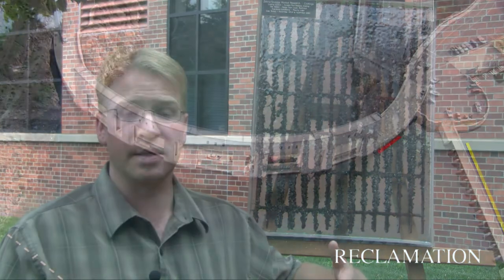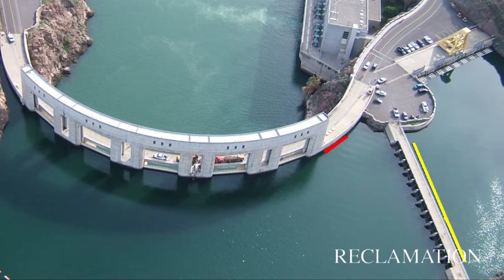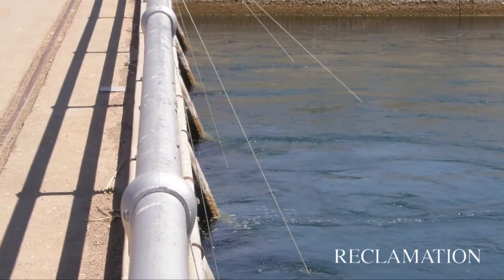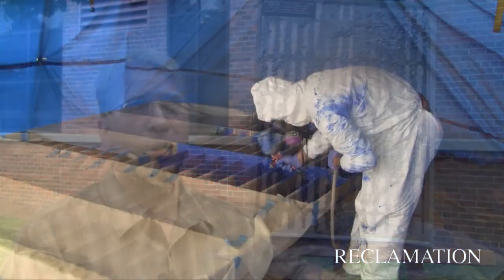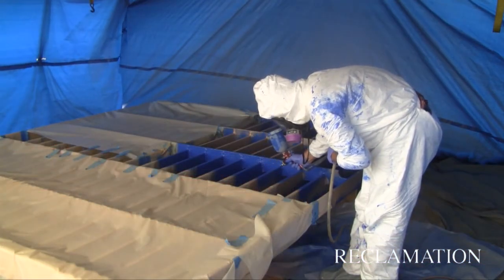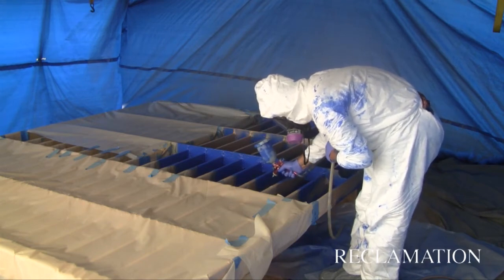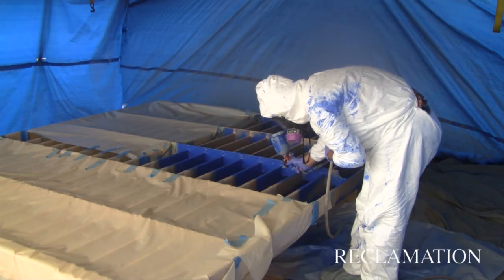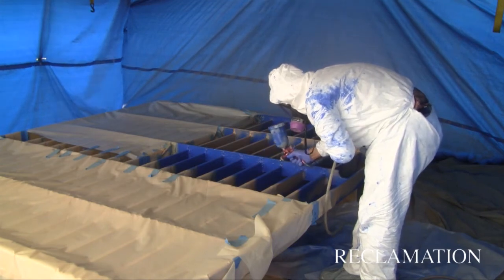Invasive Mussel Coatings Research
Quagga and zebra mussels have the potential to disrupt water delivery and hydropower generation functions, as well as create long-term impacts. To mitigate invasive quagga and zebra mussels' impacts to water and hydropower infrastructure, the Bureau of Reclamation has found that silicone foul release coatings may be an important tool. Allen D. Skaja, Ph.D., PCS, of Reclamation's Technical Service Center tested more than 50 coatings and metal alloys over three years at Parker Dam on the Colorado River.